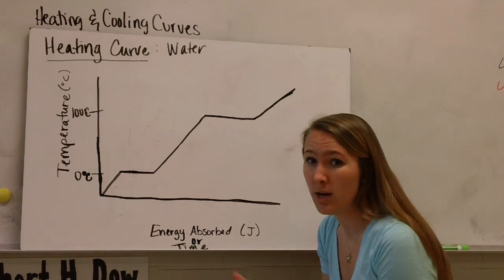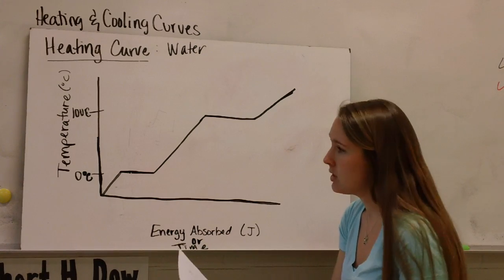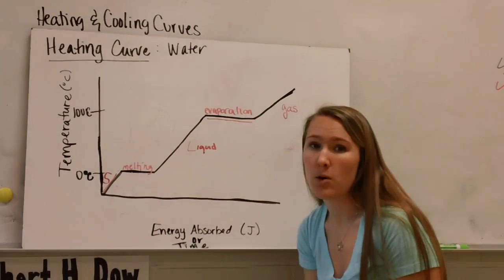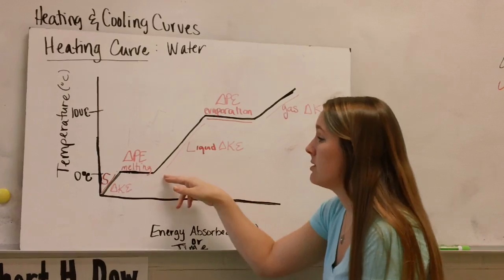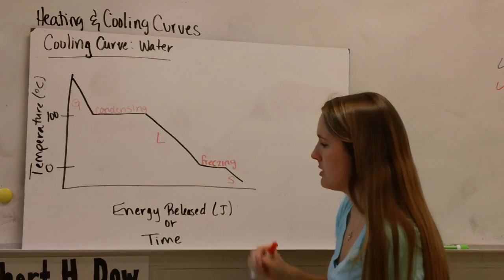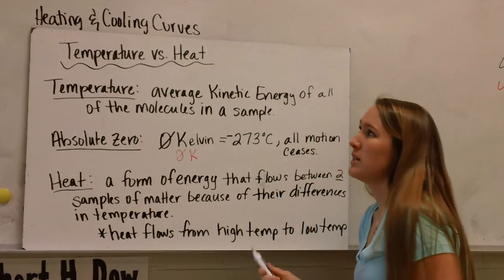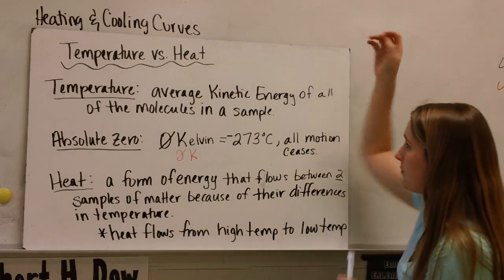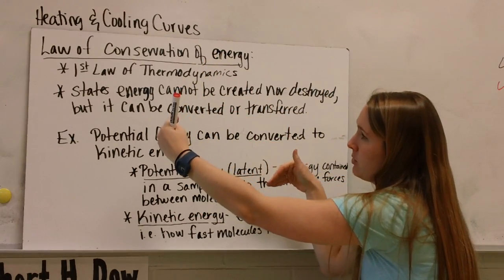Heating & Cooling Curves